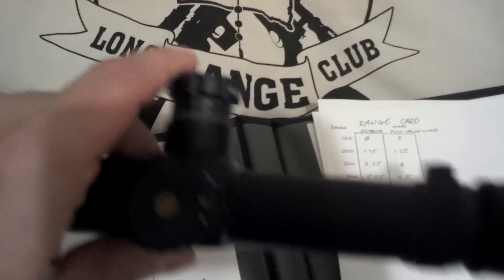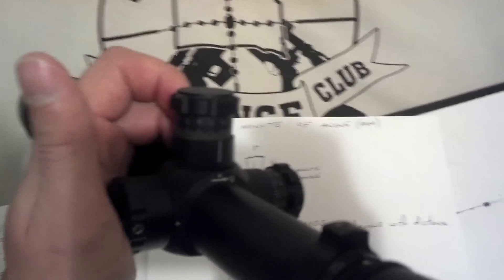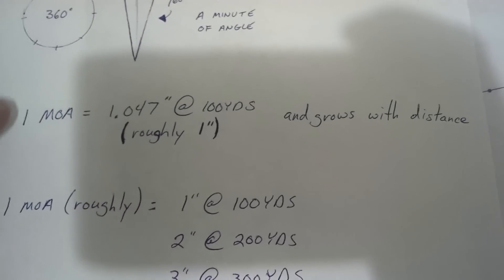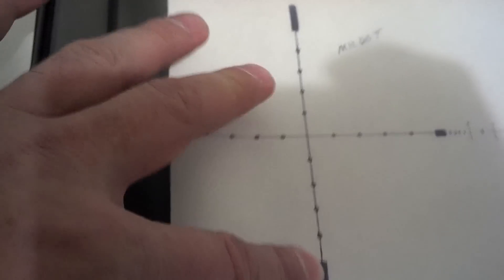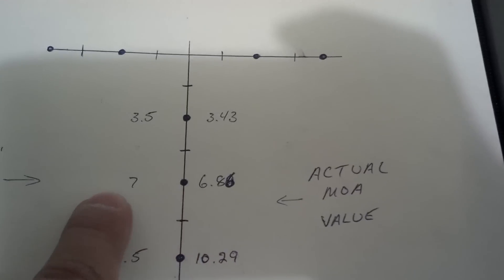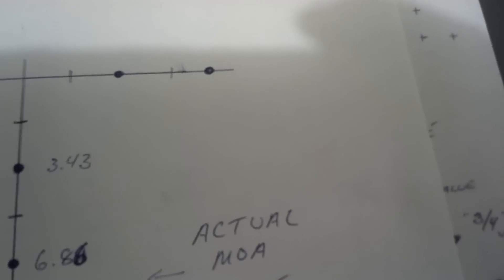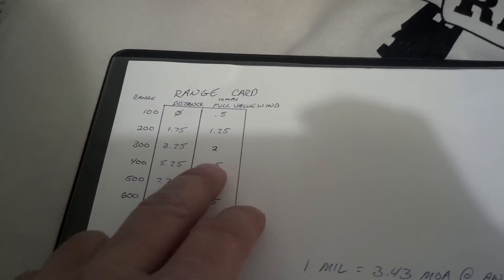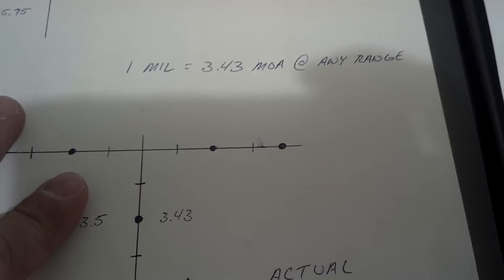Using a Mildot reticle with MOA adjustments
How to use a mildot scope with MOA adjustments